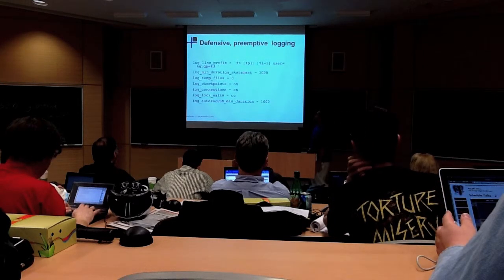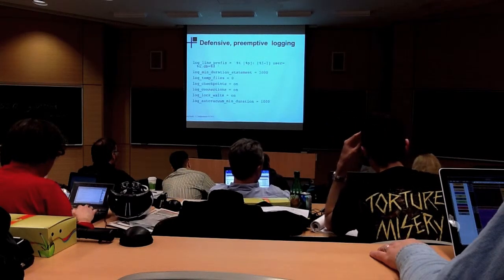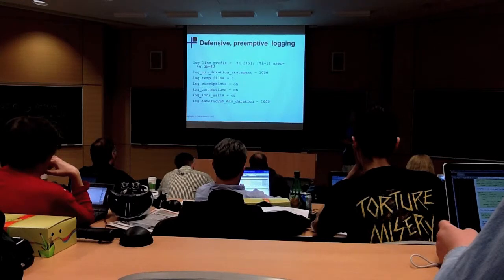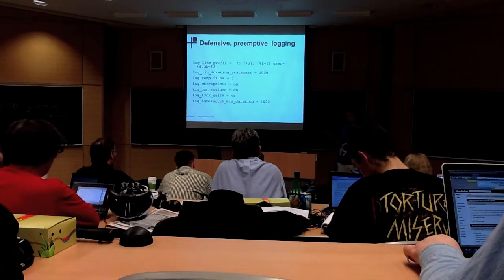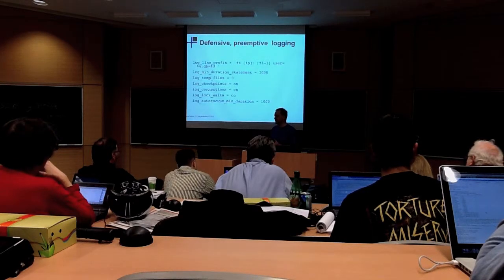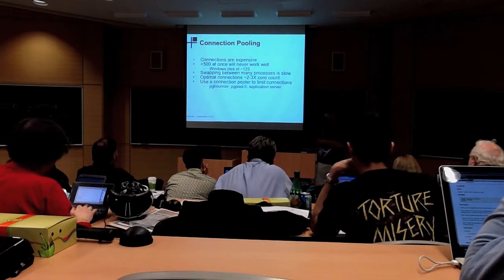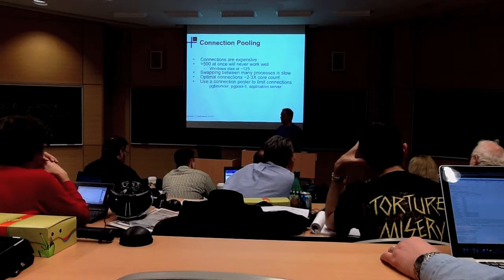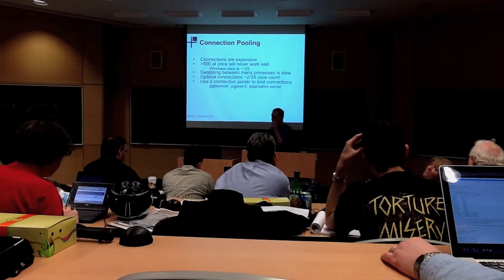Greg Smith - PostgreSQL Performance Pitfalls Tutorial 16